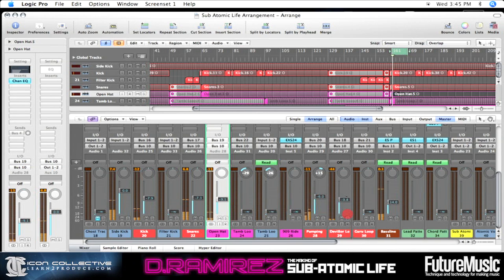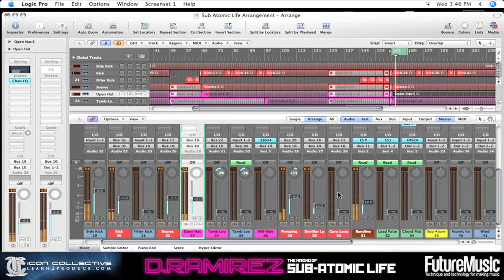D. Ramirez Masterclass - Episode 6.1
Episode 6, the final instalment of the 6 part Masterclass Production Tutorial Videos filmed by Icon Collective is now online. This episode is about the all important mixdown.

In the series of videos D. Ramirez takes you through the whole process of creating a track from scratch - finding inspiration, putting down ideas, creating beats, working with synths, basic vocal production, arrangement and final mix-down.

For an open discussion with D. Ramirez come to the "D. Ramirez Electronic Music, Music Production and DJ Forum."